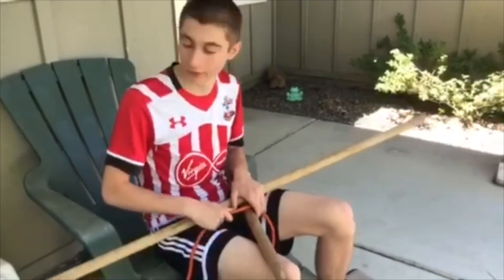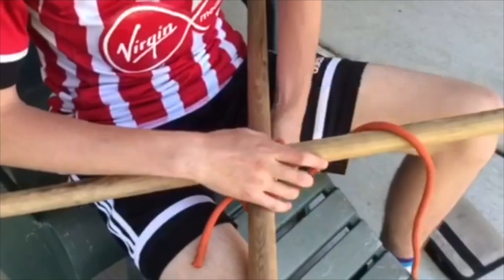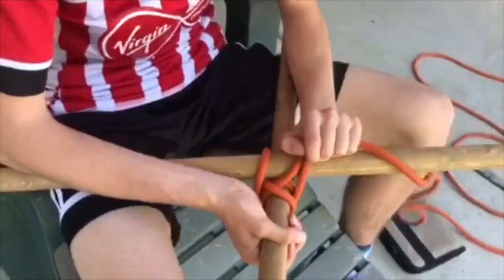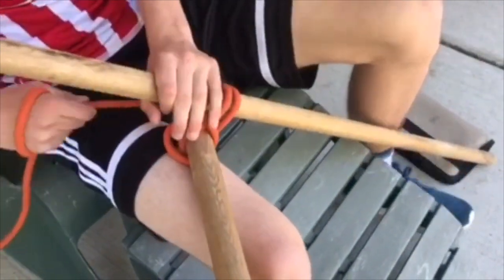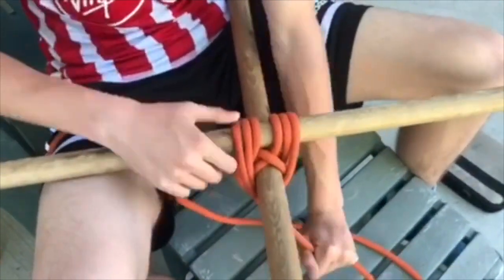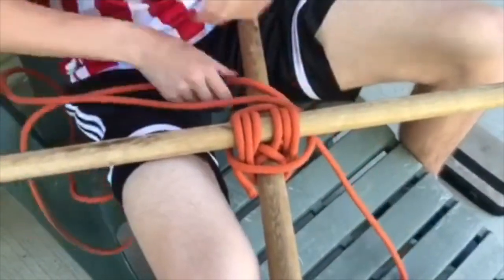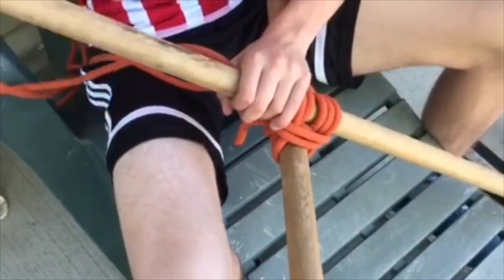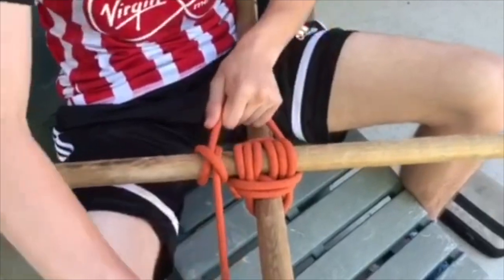Square Lashing - 1st Class Requirements 3c (Part 1)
Use a square lashing whenever your pioneering project needs a perpindicular support, like on a table. Get your square on with Bryon.

1st Class Requirements 3c (Part 1)
Demonstrate tying the square, shear, and diagonal lashings by joining two or more poles or staves together.